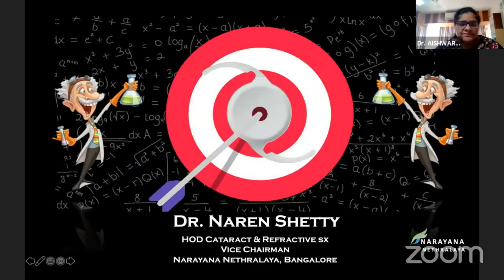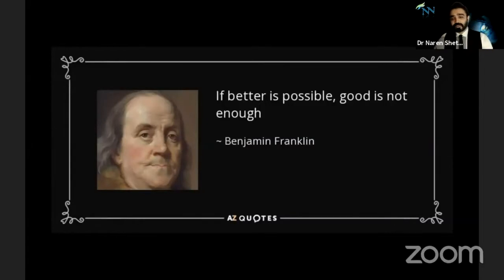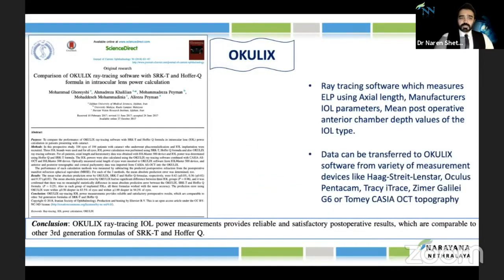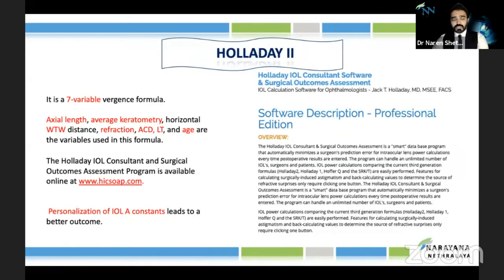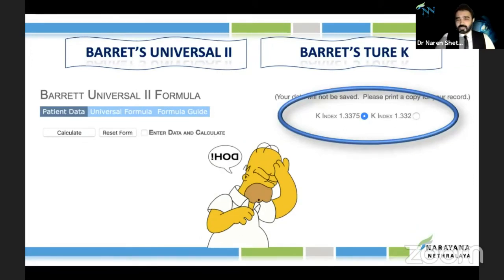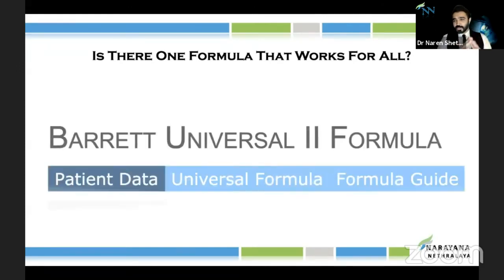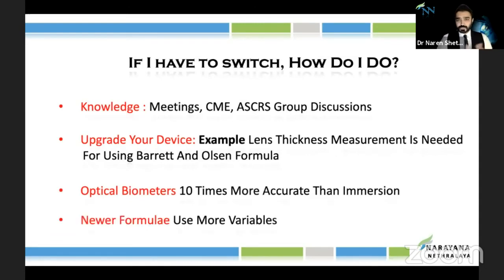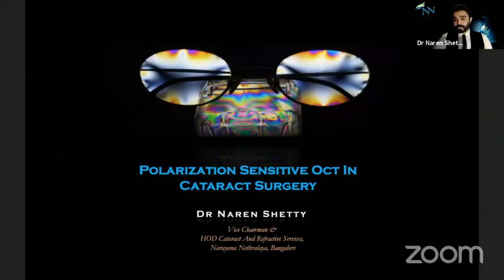AIOC2021 - IC539 - Topic - Dr NAREN SHETTY - New IOL formulae and its application